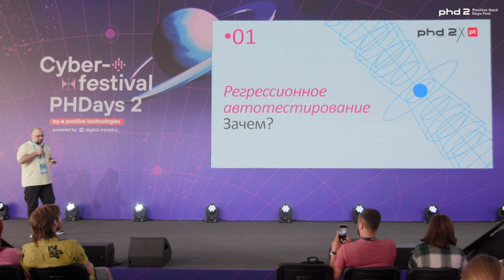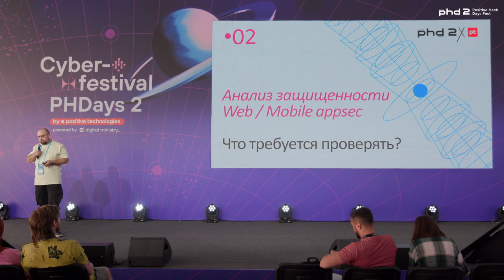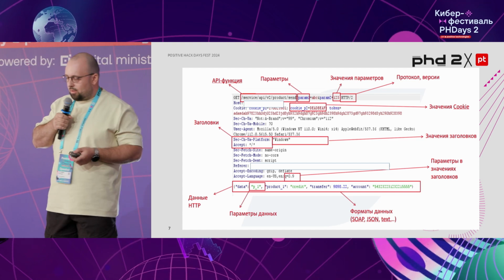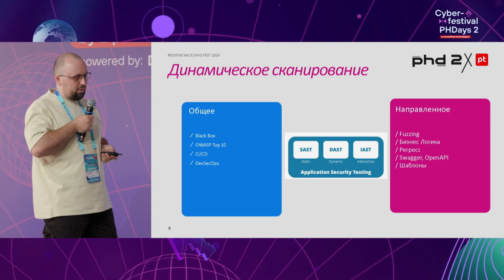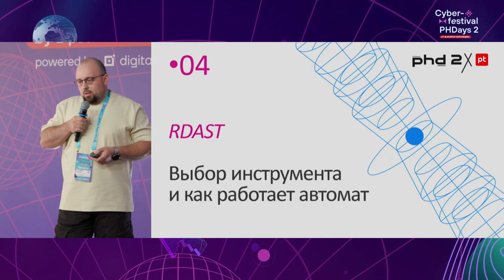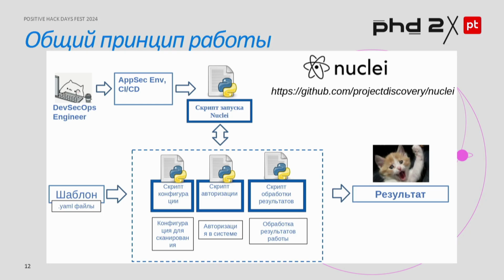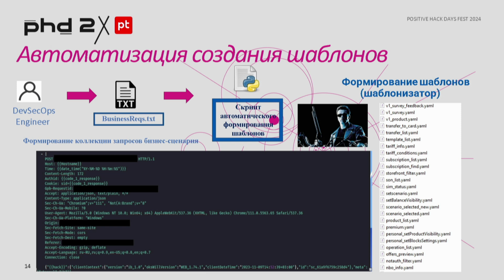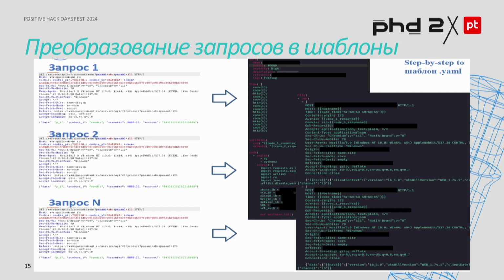Dynamic analysis. Cybersecurity regression automatic testing system (RDAST)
We'll talk about automating DAST scans and analyzing the security of mobile applications and web solutions in fintech using a solution based on the Nuclei scanner. We'll demonstrate how to reduce the time of microservice security audits without compromising time to market.

Artemiy Yurev
Gazprombank